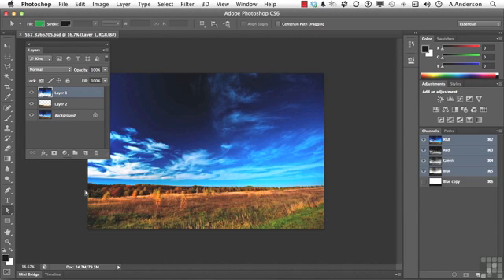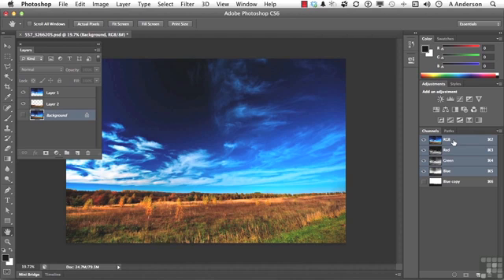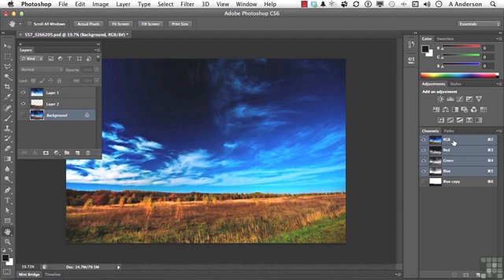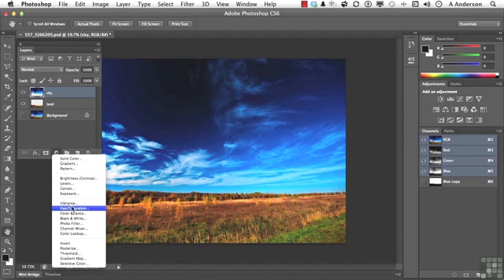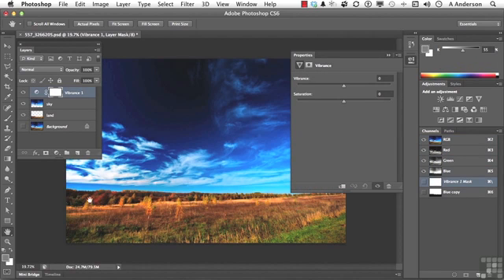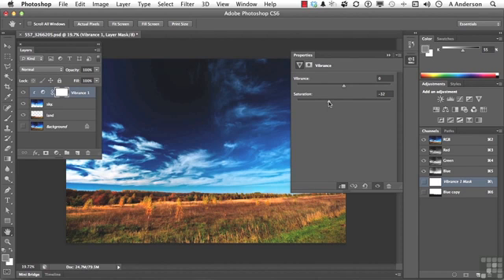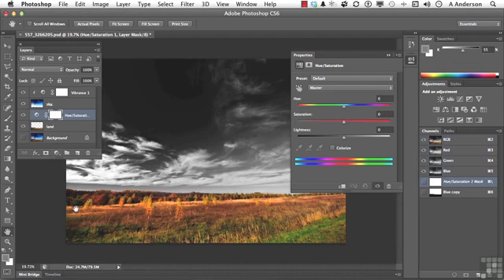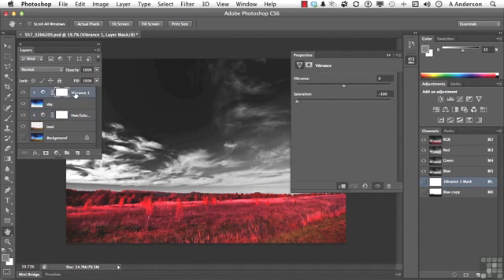73 Adobe Photoshop CS6 Full Tutorial Working With Clipping Groups